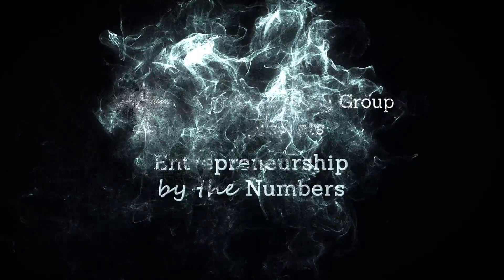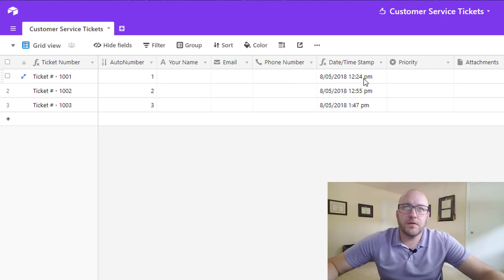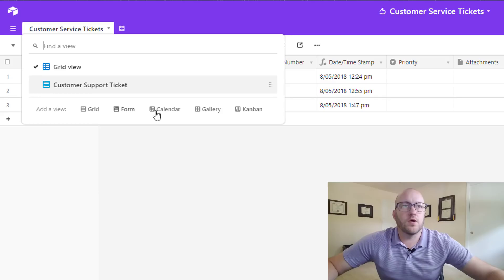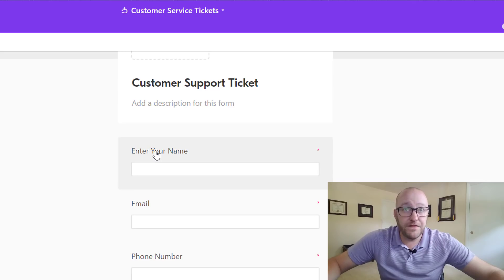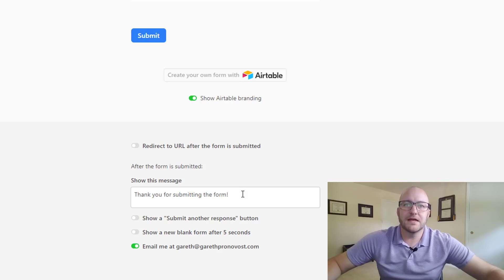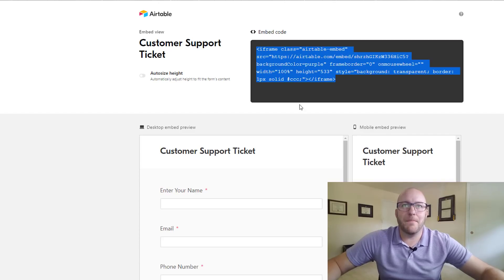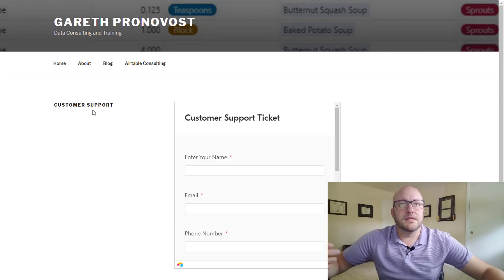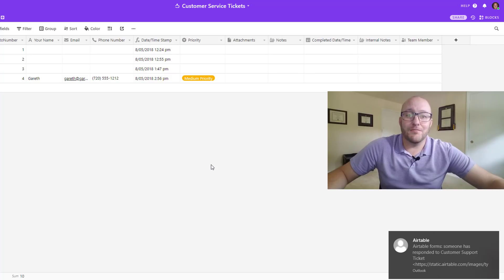How to Embed an Airtable Form on Your Website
Check out this brief walkthrough that will show you precisely how to embed an Airtable form in a website. With this capability, you can collect data from your customers while eliminating the need of monotonous data entry. Even better, that data will all be stored in an Airtable base for you, allowing you to build Airtable Blocks around it or view it in additional Airtable Views.